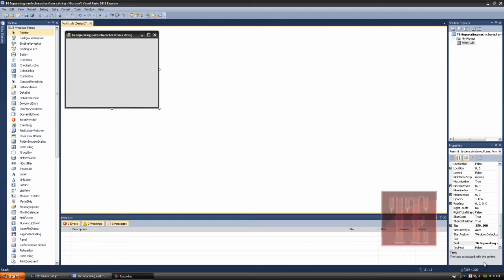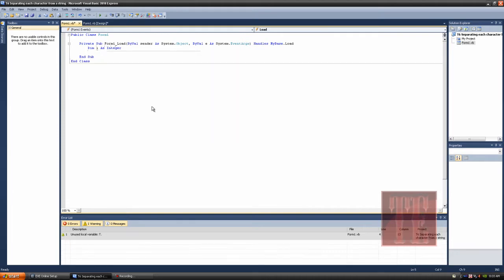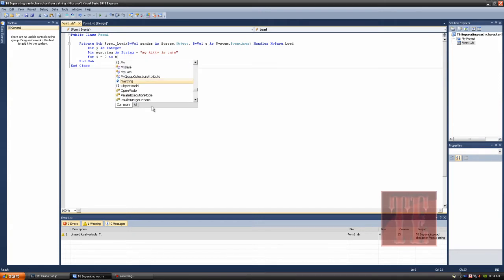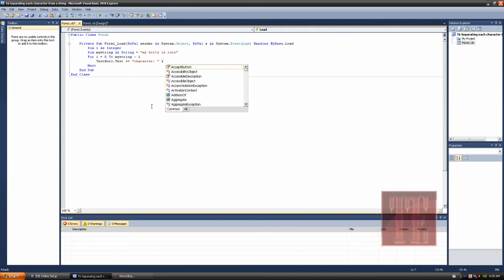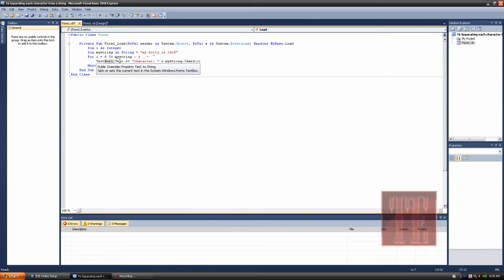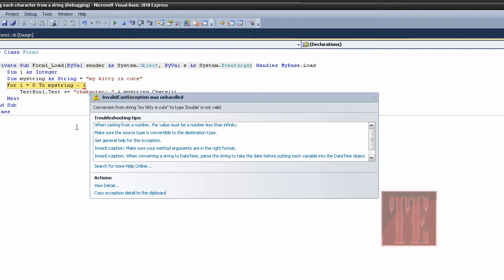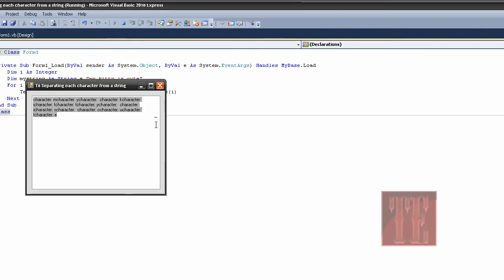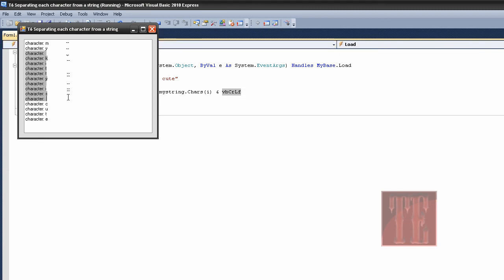T6 Separating each character from a string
In this Tutorial we will be learning how to separate each character from a string.